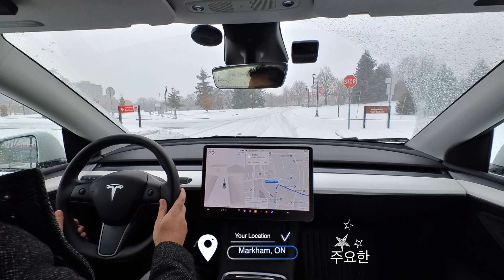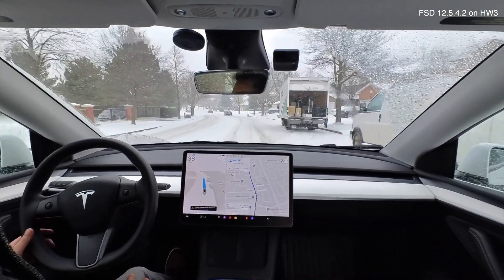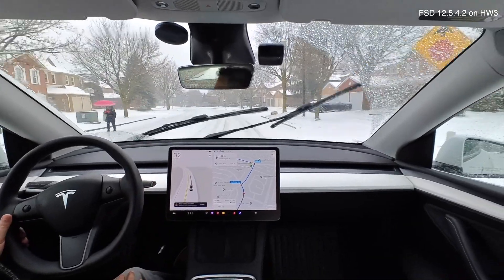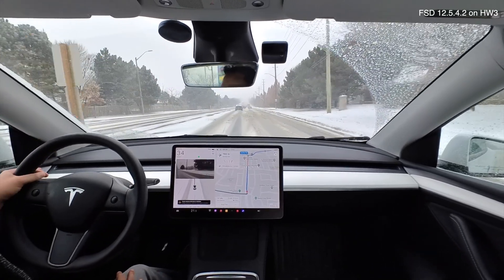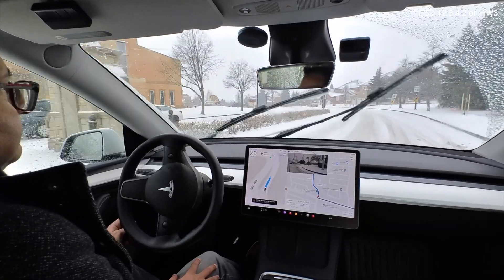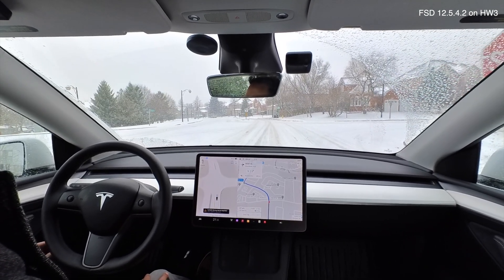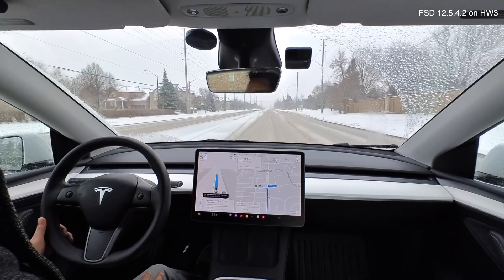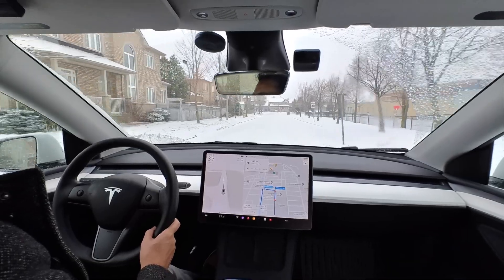HONEST THOUGHTS ON FSD DRIVING IN SNOW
Further testing of Tesla’s Full Self Driving using HW3 vehicles in snowy conditions. Honest observations on whether this technology can be feasibly driven with the current camera system.

0:01 Initial observations
1:00 Good lane switch in snow
1:25 Handles snowy turns well
1:45 Camera disengagement
2:40 More camera disengagements
4:50 FSD reactivates and handles snow well
5:25 Sold right turn in snow
6:26 Drives cautiously in snow
7:40 Safe right turn
8:04 Not in middle of lane and final left turn

FSD Supervised 12.5.4.2 SW: 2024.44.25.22
Driven in FSD (Supervised) Chill setting